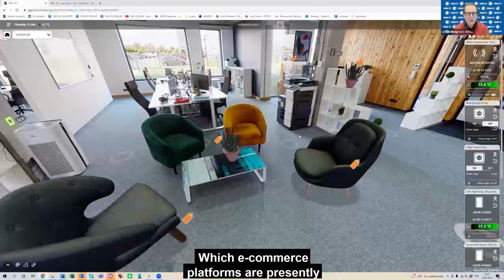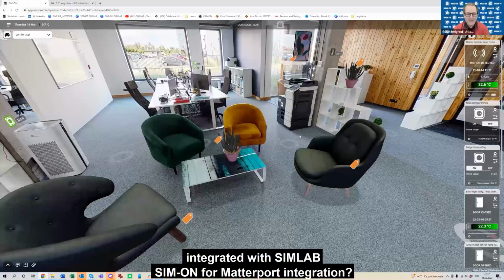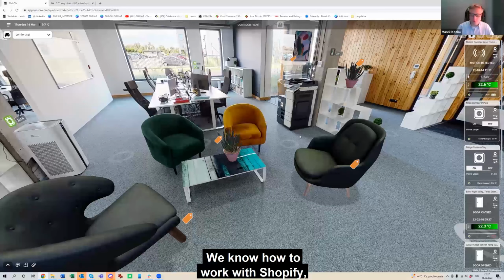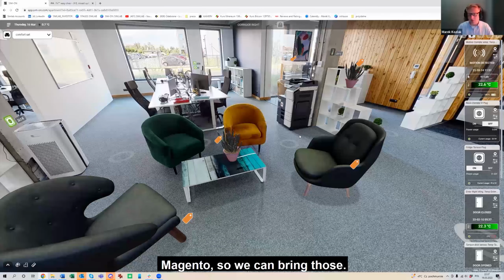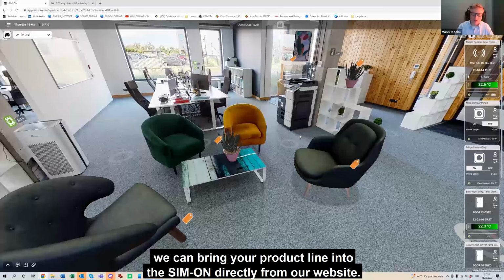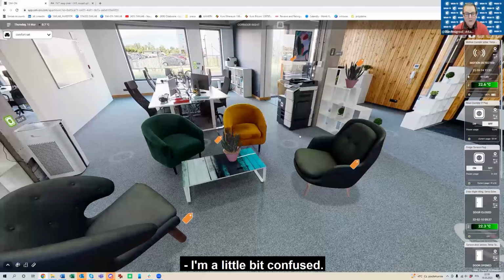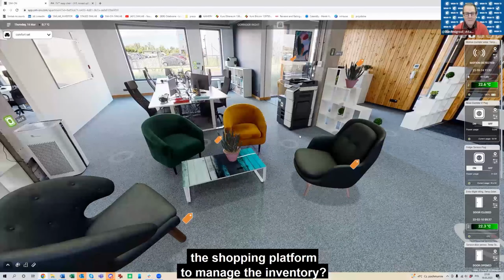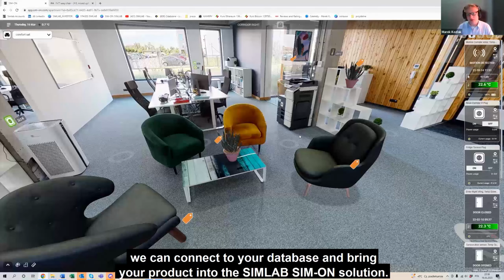WGAN-TV | Matterport + SIMLAB SIM-ON FM-Which Are The E-commerce Platforms